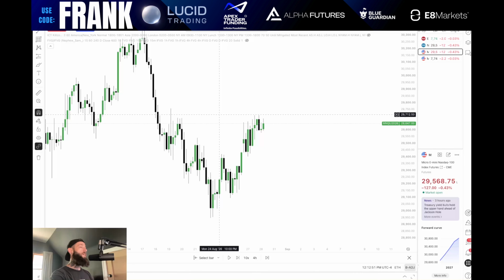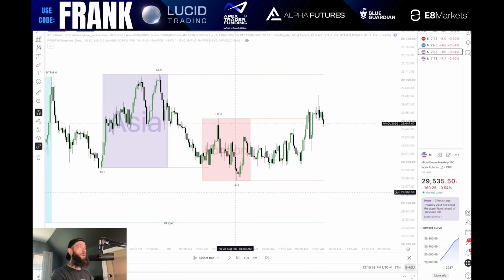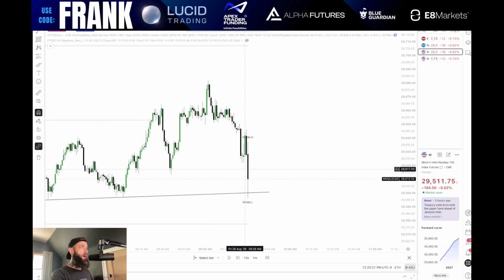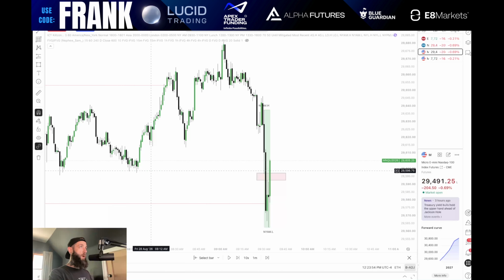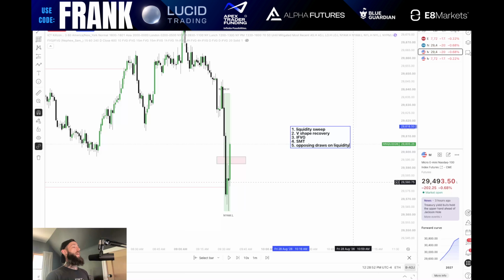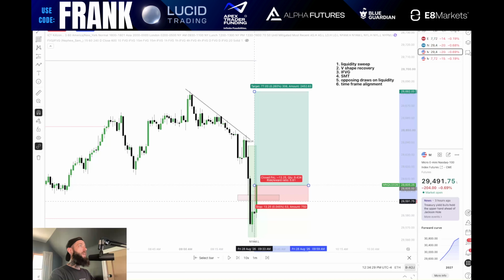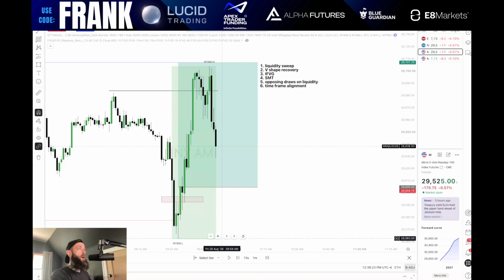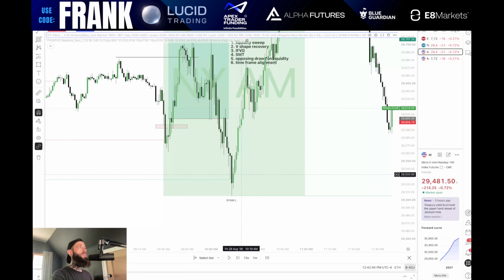THE MIND OF A TRADER: NQ Daily Recap (Friday, August 28, 2026)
In today’s NQ Daily Recap for August 28, 2026, I’m breaking down the price action on Nasdaq futures and walking through exactly what I was watching throughout the session. We’ll go over the key levels, liquidity, market structure, and ICT concepts that helped shape my bias and how the move ultimately played out.

The goal of these daily recaps is to show you how the concepts from the Master The Markets series actually come together in real-time price action. Whether it’s liquidity sweeps, fair value gaps, inverse fair value gaps, equilibrium, displacement, or simply knowing when to stay patient, I’ll walk you through my thought process and what I took away from today’s session.

These recaps aren’t about predicting every move. They’re about learning how to read what the market is giving you, building consistency, and getting better one trading day at a time.